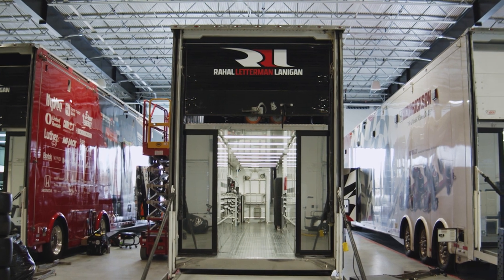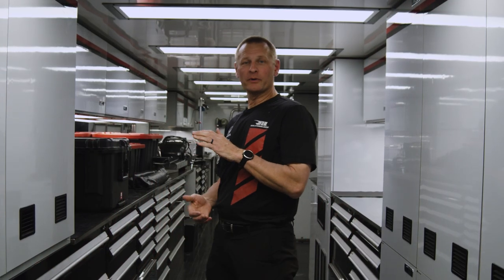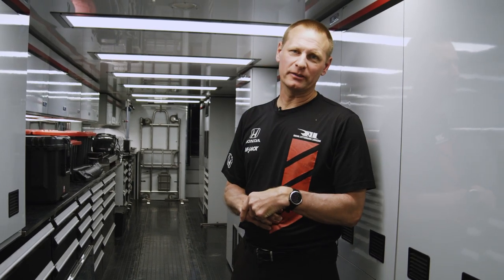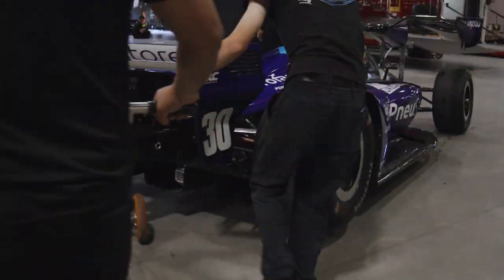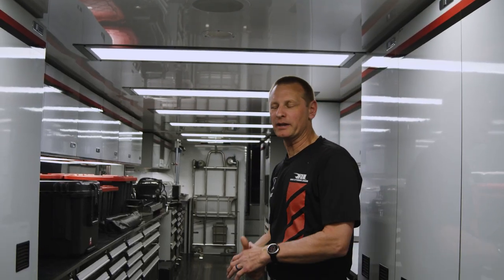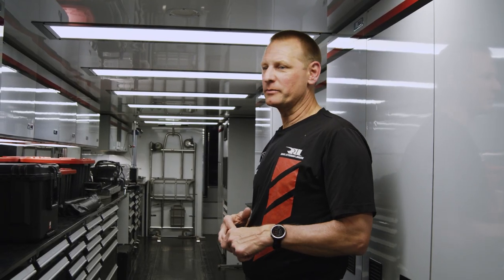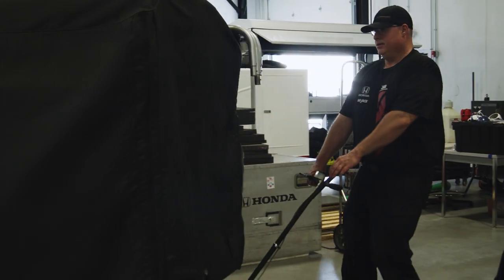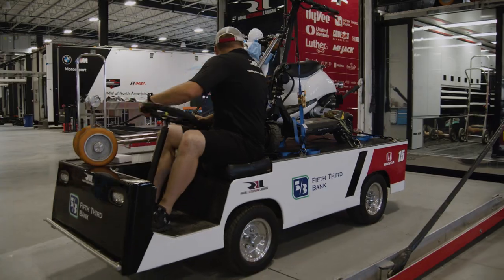How Do We Load a Race Truck?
From endless cabinets, to custom made equipment. Everything you see us use at the race track has to fit inside our haulers! Take a look at how we pack up the trucks and make sure everything makes it on the road with us.